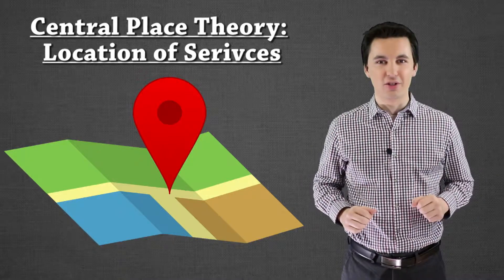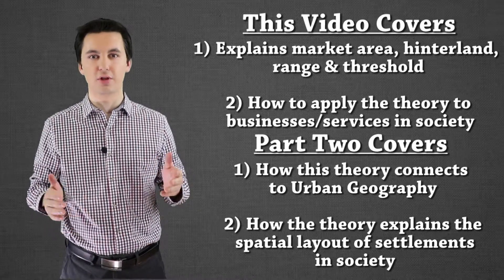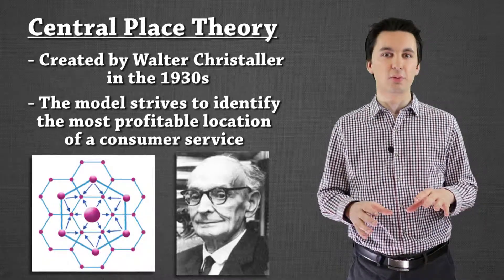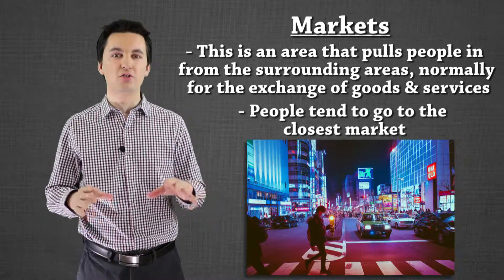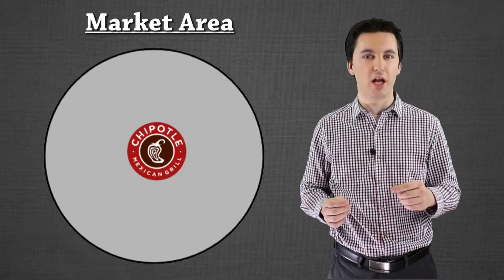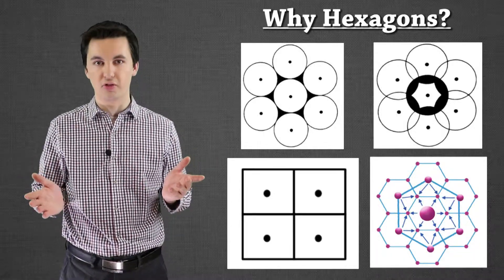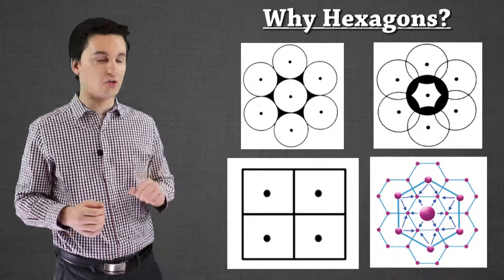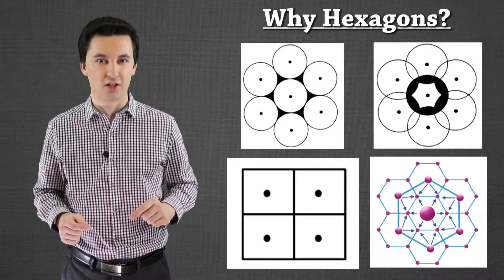Central Place Theory: Location of Services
In this video we will be going over the central place theory! This video is going to focus on the different parts of the central place theory. This video will also focus on how the central place theory can be used to determine the location of certain services in society.